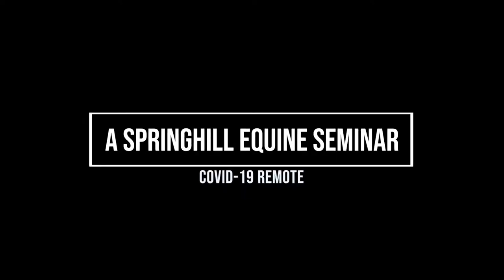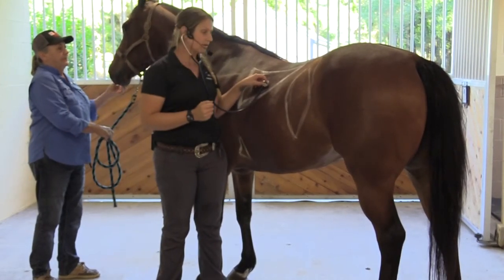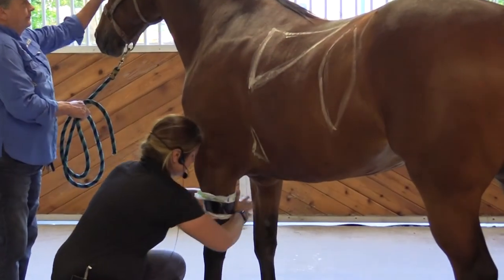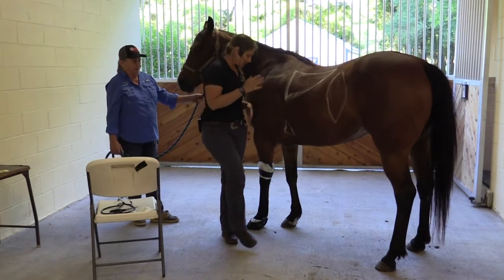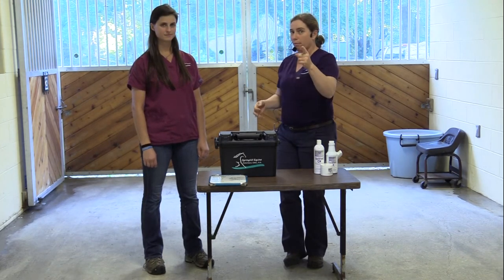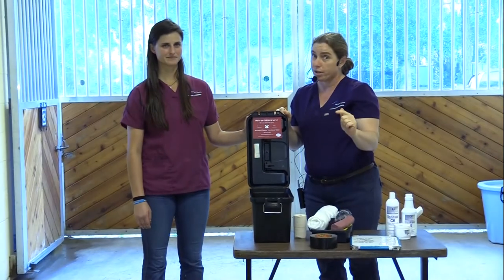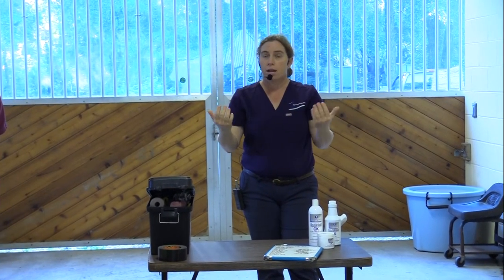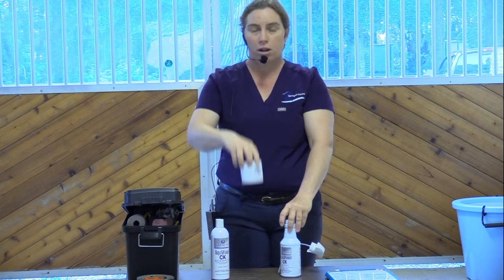Be Ready for Anything Seminar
In this seminar, the doctors show how to take a temp, pulse, and breathing rate, how to apply a bandage to a leg or foot, and how to build a great first aid kit for your barn!